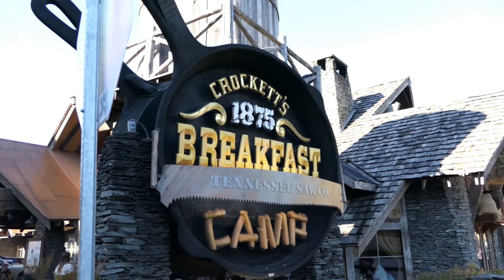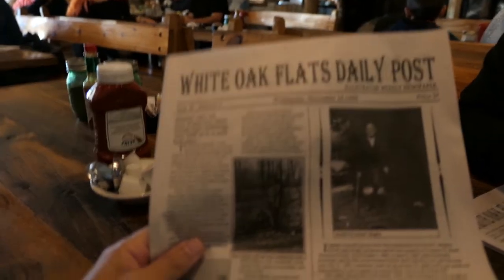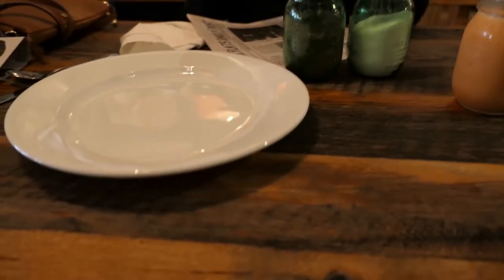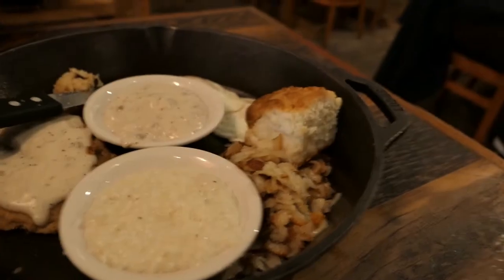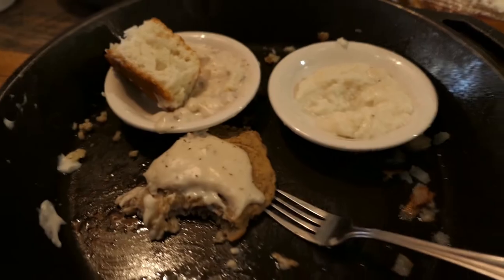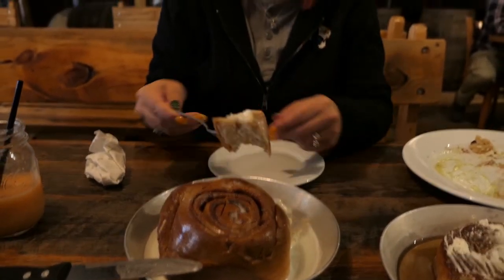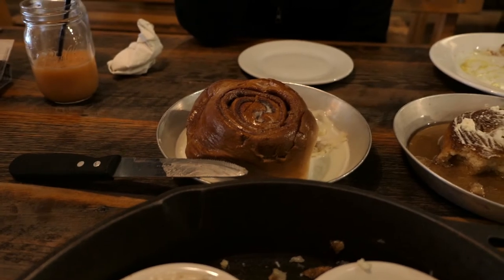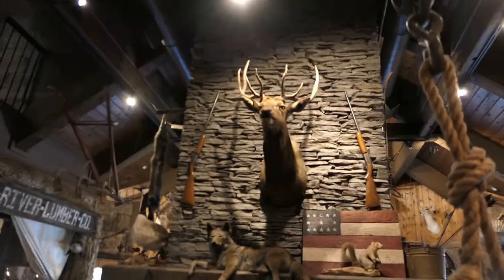Crocketts Breakfast Camp Gatlinburg Tennessee | BIGGEST breakfast in the Smokies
If you're hankerin' for a breakfast that'll last you all day out in the wilderness, look no further than Crocketts Breakfast Camp down in Gatlinburg Tennessee. Bring your appetite cause you're gonna need every last bit of space to store all these frontier fritters.

Panasonic LX10